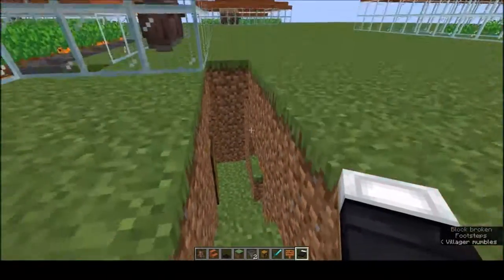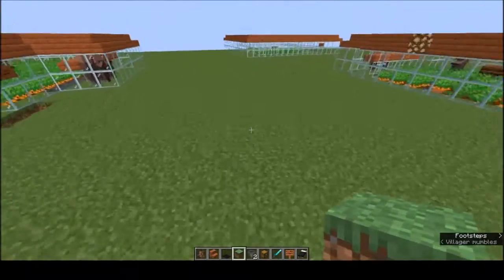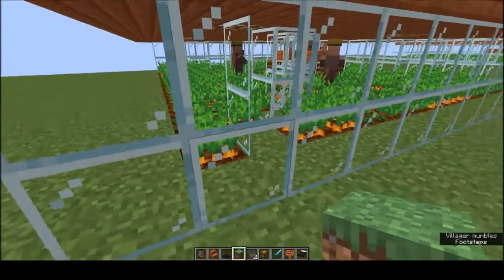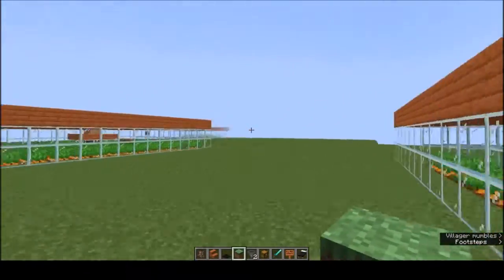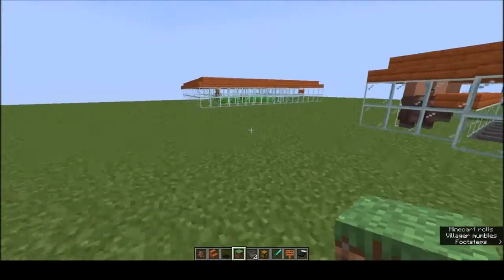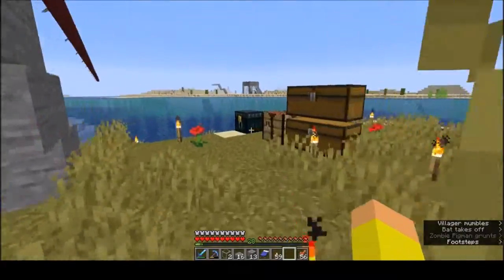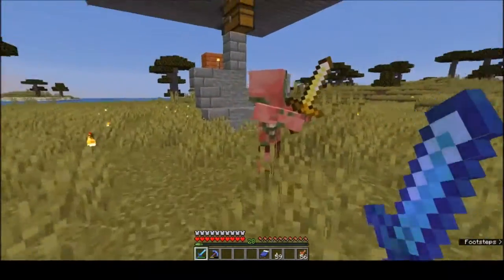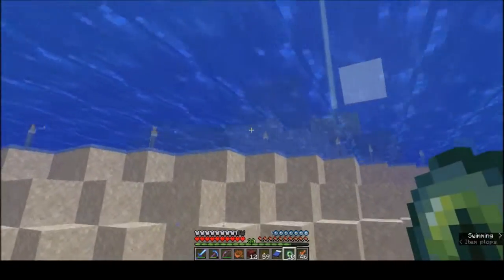Lowcraft 2 Ep 9 - Best Villager Farm???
Lowcraft season 2, A vanilla Minecraft 1.14 lets play with vanilla tweeks installed